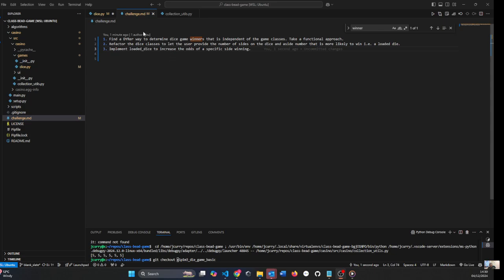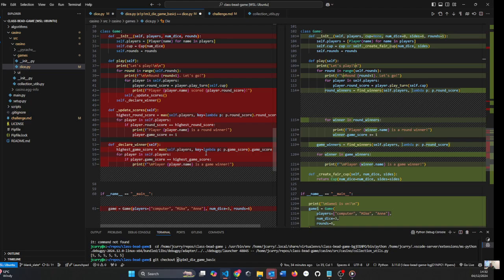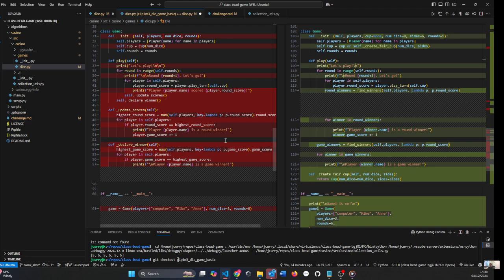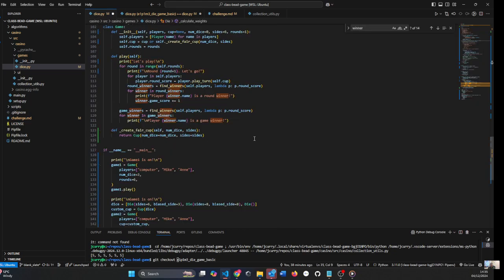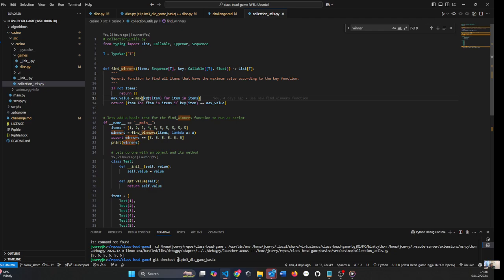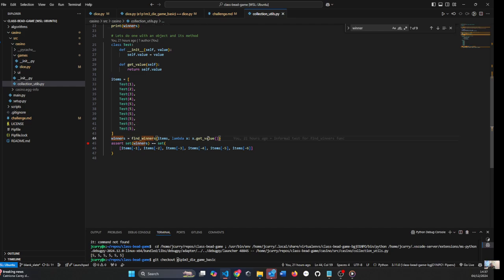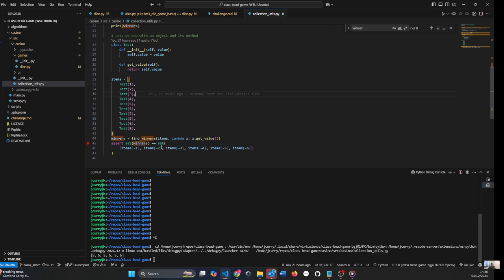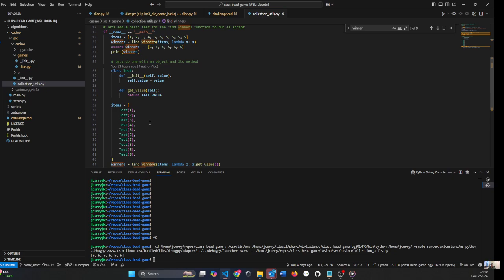Beginner to Expert Coding with the CLASS BEAD GAME #5. 3rd Challenge Functional Programming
Welcome to the 3rd milestone challenge in our Class Bead Game series! 🎲

In this challenge, we focus on expanding the functionality of the Die class, adding exciting features like:

- Dice with varying numbers of sides.
- Weighted dice (yes, unfair dice are now a thing!).

There will be 2 videos on this challenge.

In this first video we will dive into:

- Refactoring code to determine round and game winners, making it more efficient and reusable.
- Replacing a class method with a pure function, showcasing the power of functional programming in Python.
- Along the way, we explore useful tools like the GitLens extension for VSCode and discuss the importance of Type Hinting for better code readability and maintainability.

Code References:

Starting Point Tag: git checkout e1p1m3_die_game_basic
Milestone Challenge Tag: e1p1m4_die_game_varying